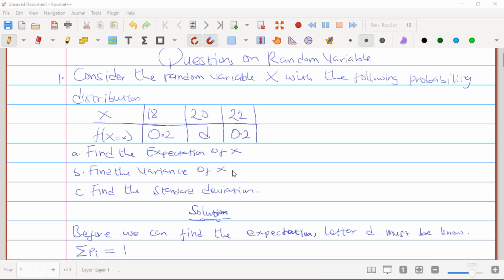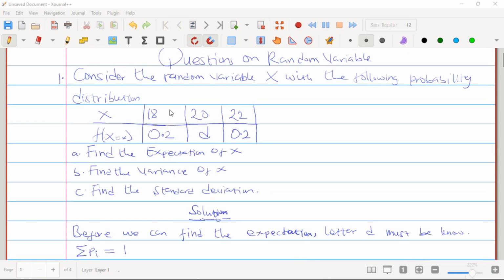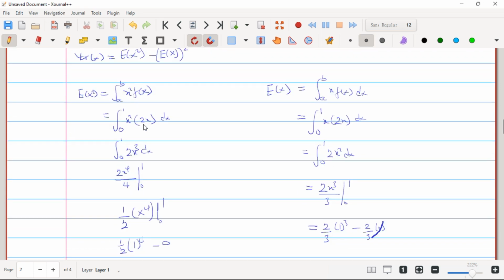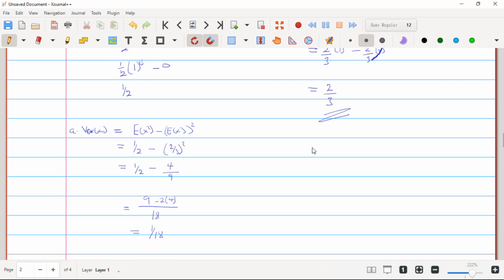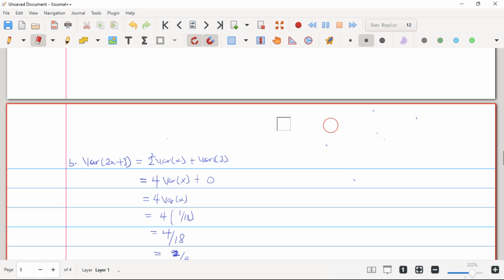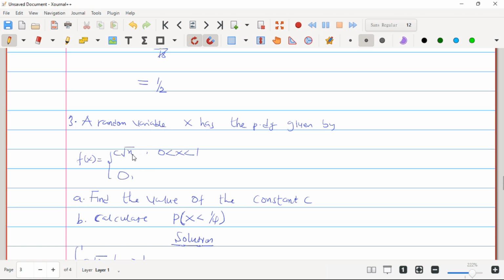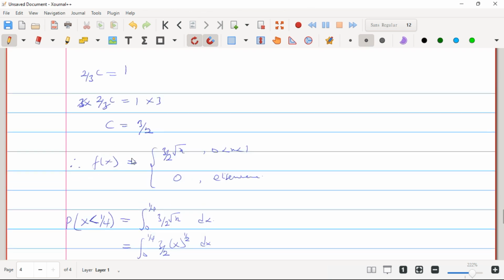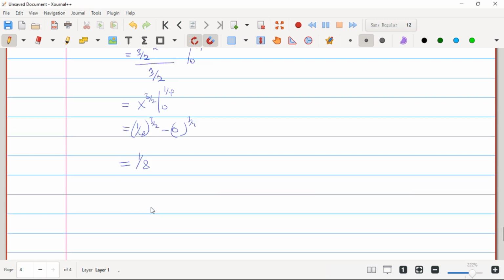Work example on Random Variable.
Viewer will understand into Random variable through work example